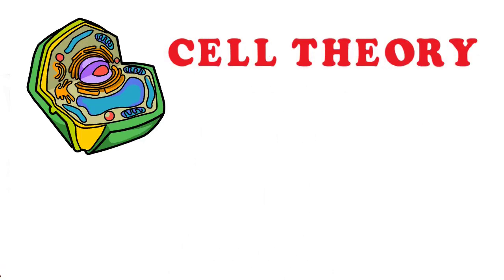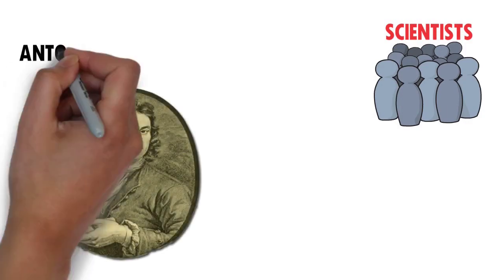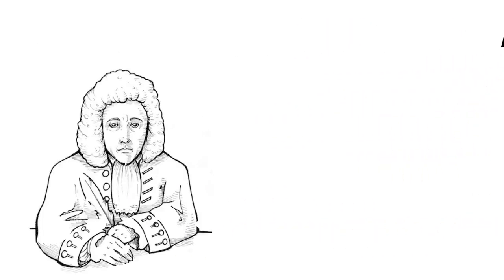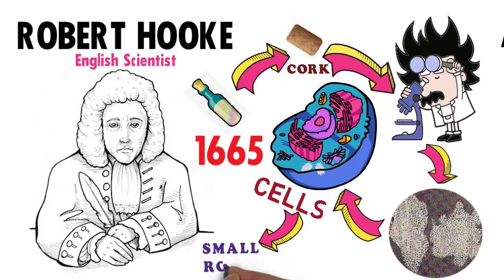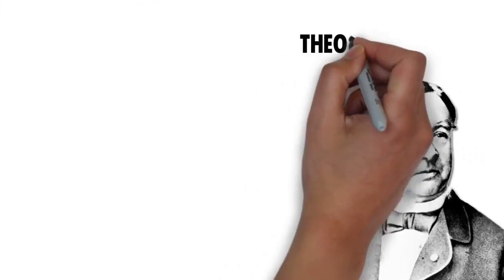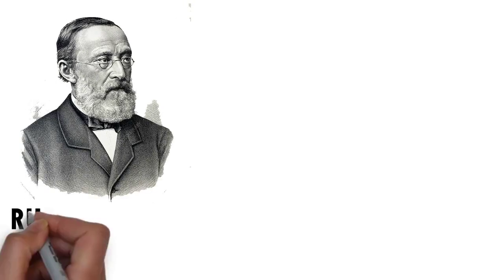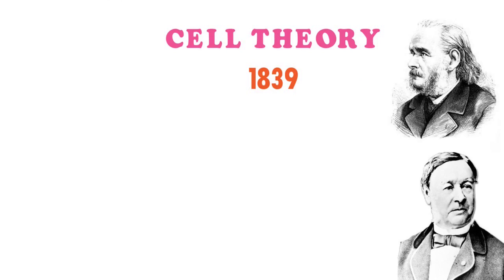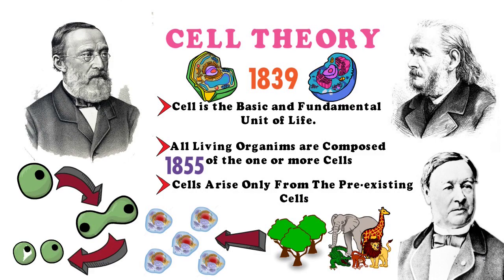Cell Theory || About Cell || Different scientists describe about cell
I have made this video for those people who don't know about cell,